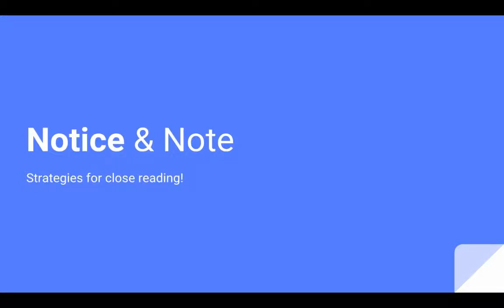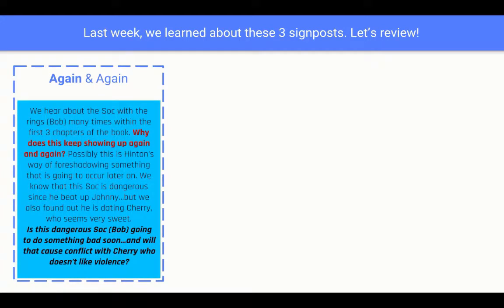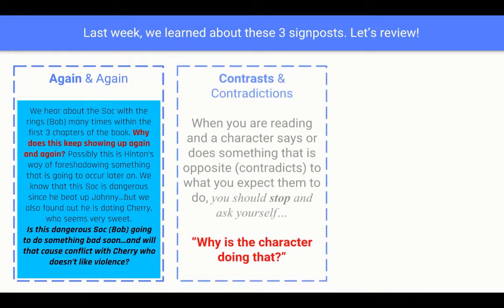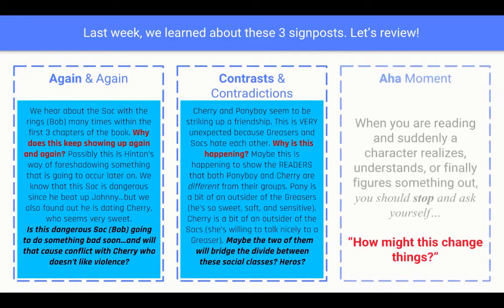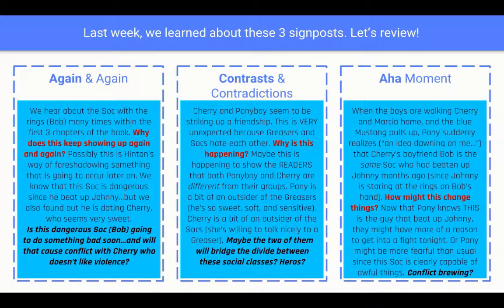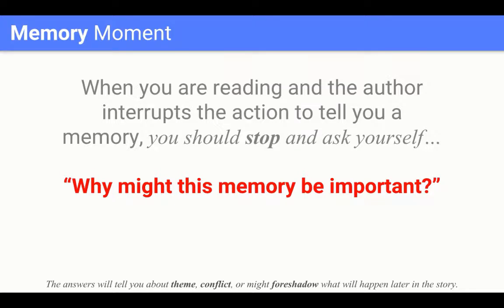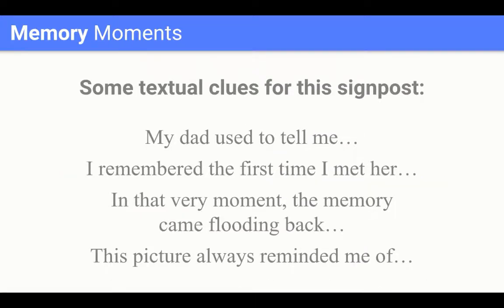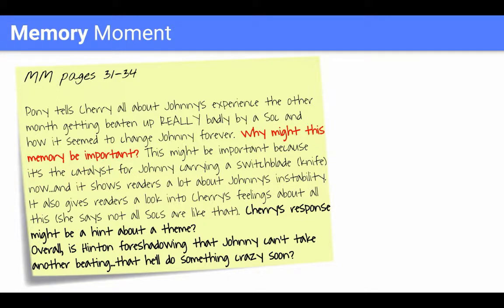Signposts, Part 2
Memory Moment, Words of the Wiser, Tough Questions